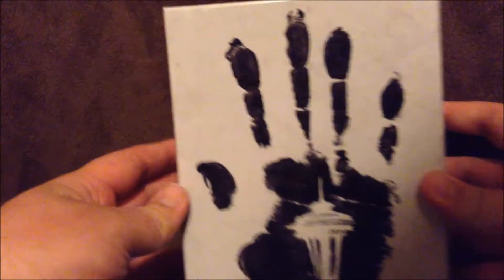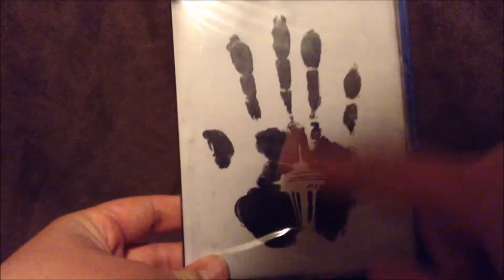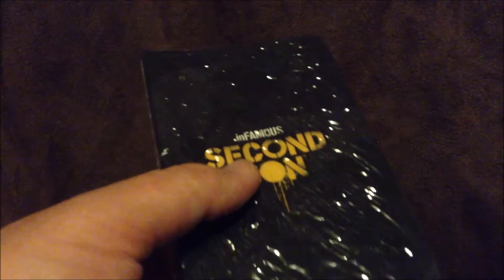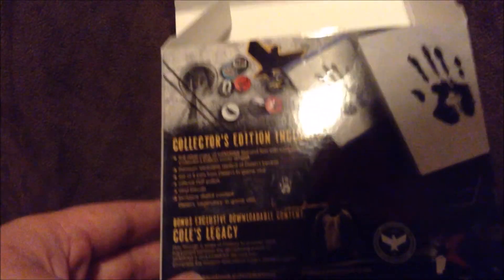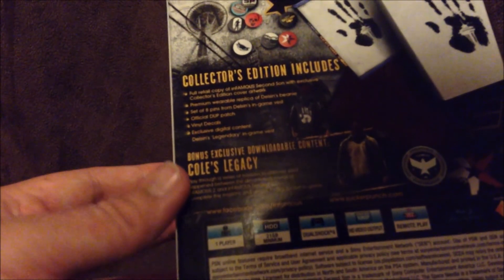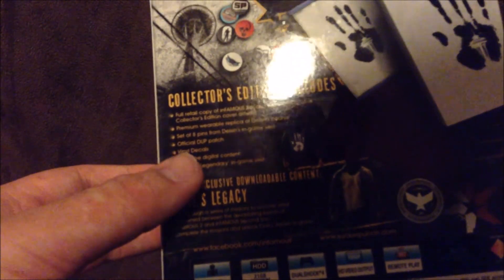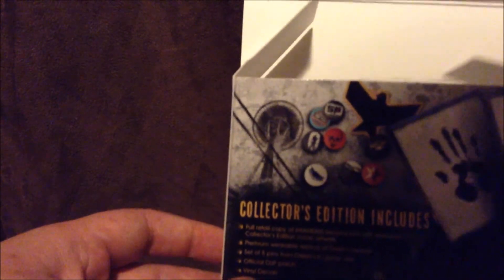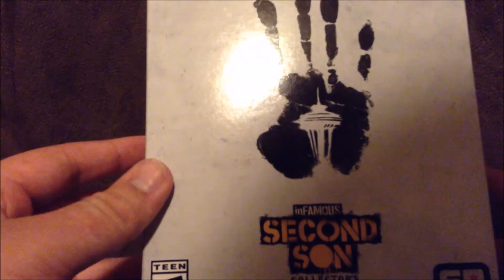Infamous Second Son Collector's Edition Unboxing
I unbox my copy of Infamous Second Son's Collector's Edition. Hope you enjoy!